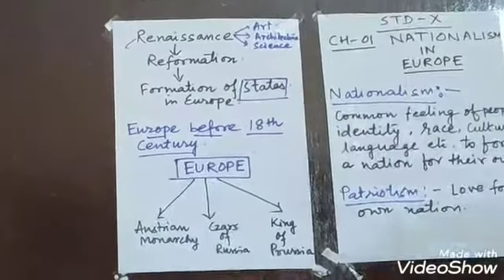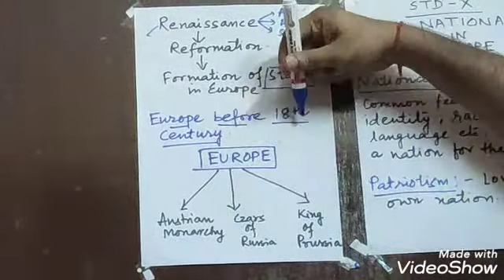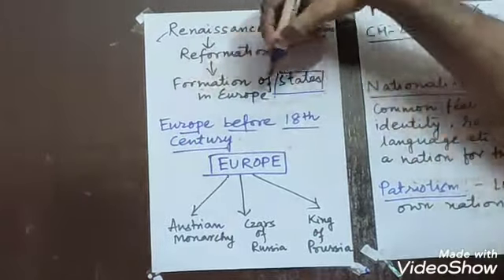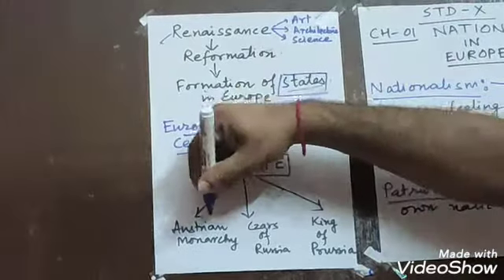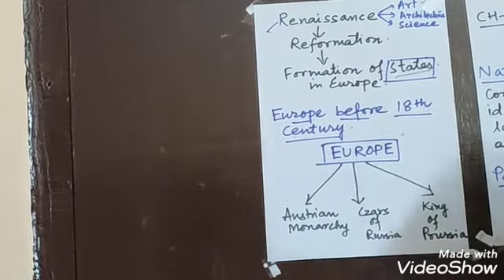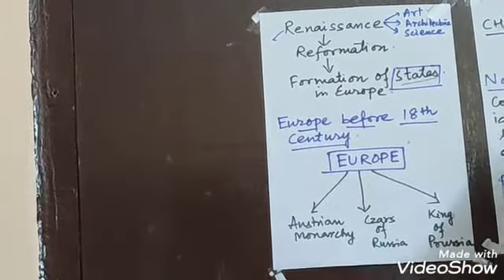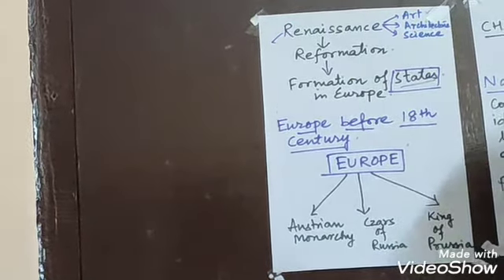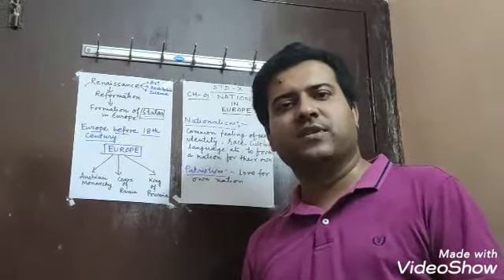Std X , History, Ch 1, part 1